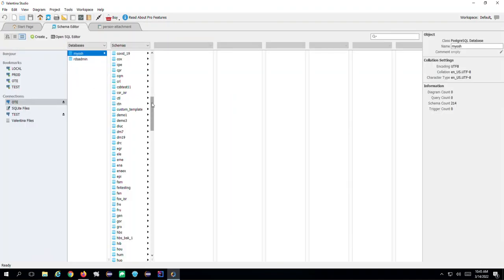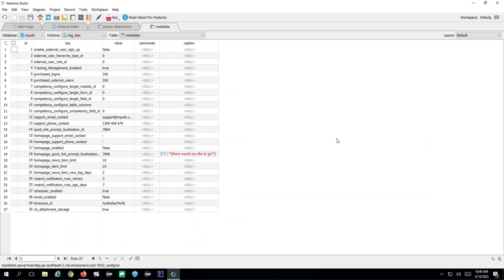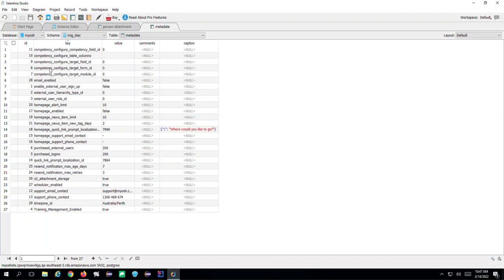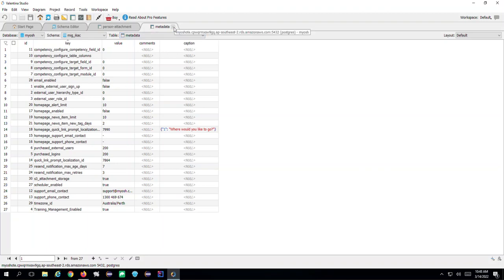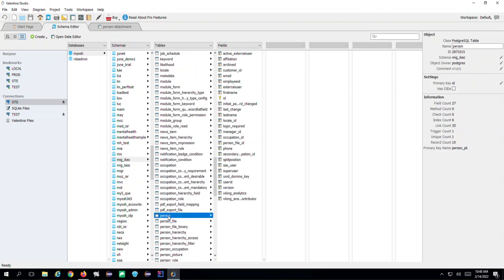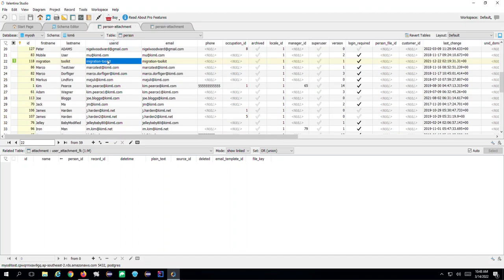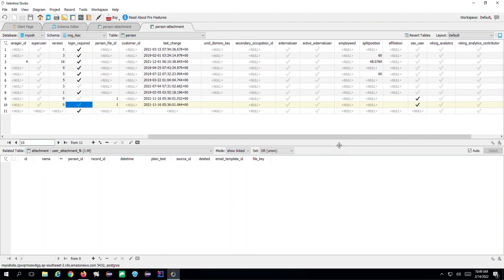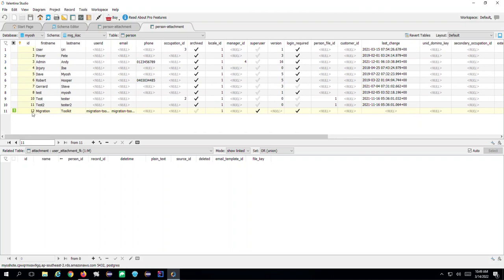myosh Migrations - Preparation - Part 1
Part 1 is regarding the configuration needed in the target Viking database (backend).  You will need access via an AWS Workspace.